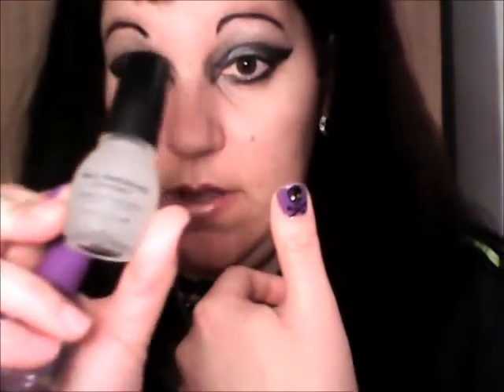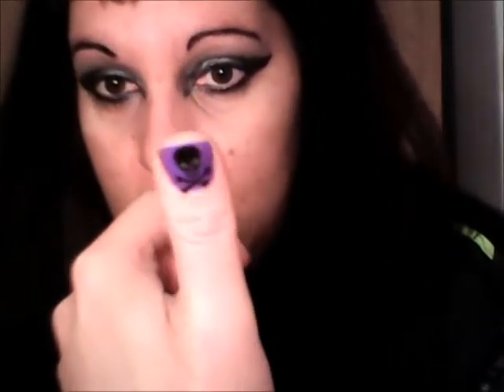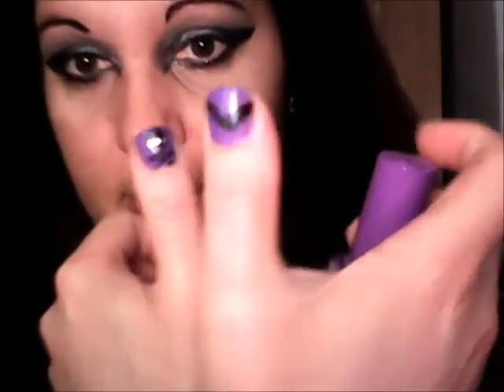Peppermints Purple glow in the dark nail polish Review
A fun simple color that glows in the dark, sorry I couldn't show that but trust me, it does glow!